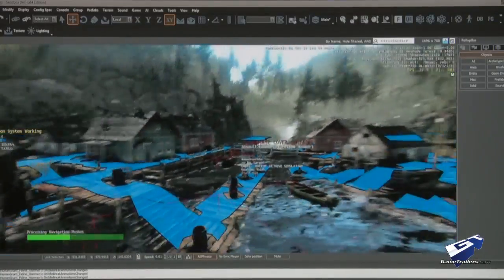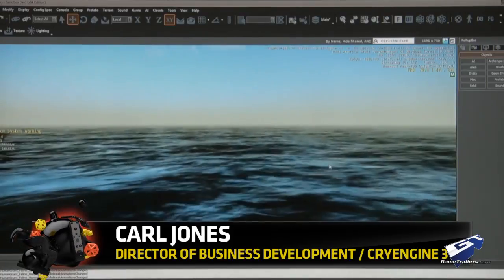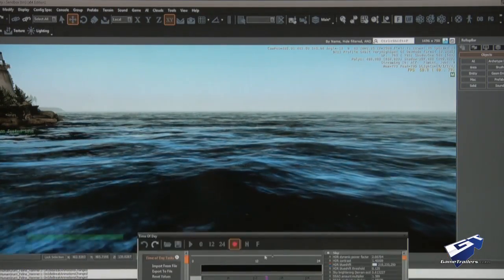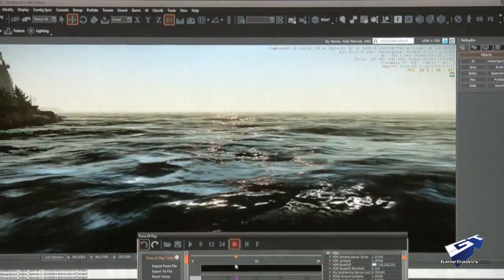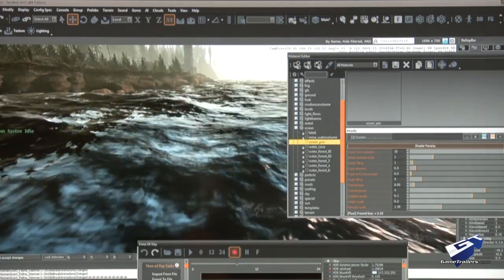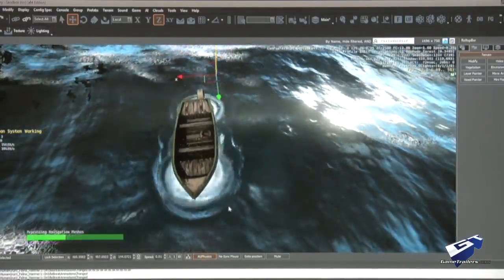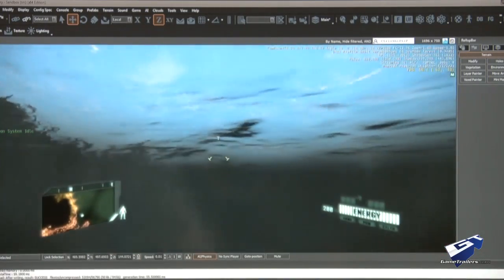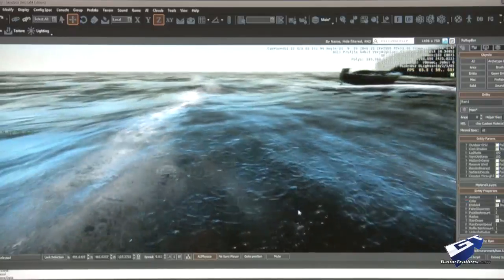CryEngine 3 - E3 2012: Water Walkthrough (Cam)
Every single rain droplet individually interacts with a body of water in CryEngine 3.